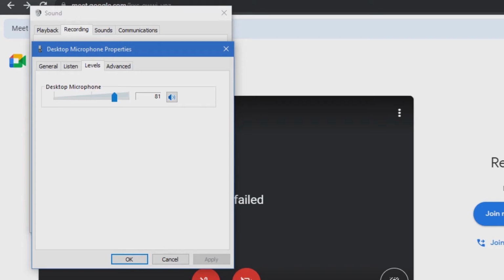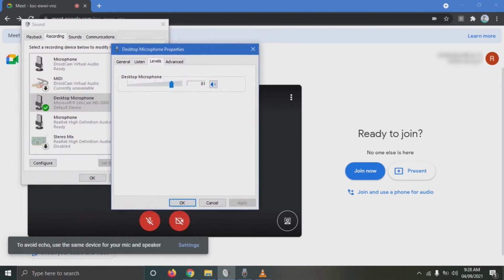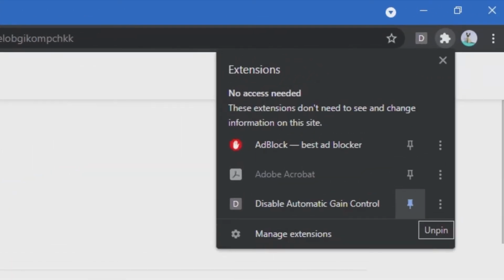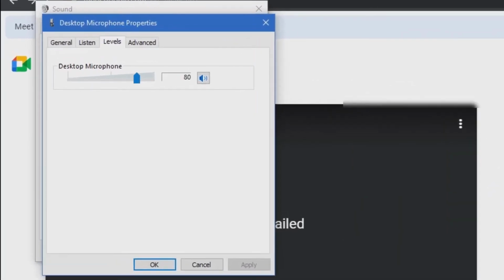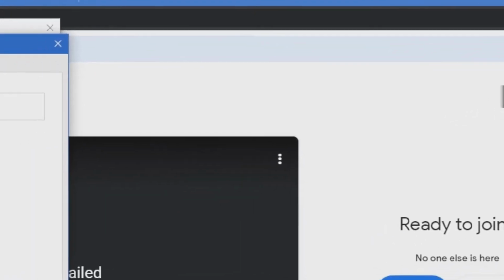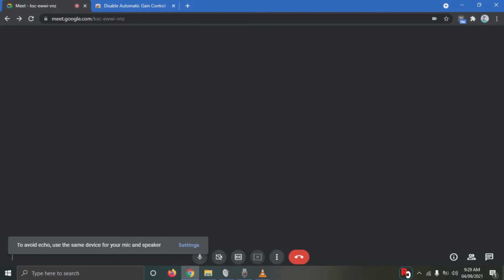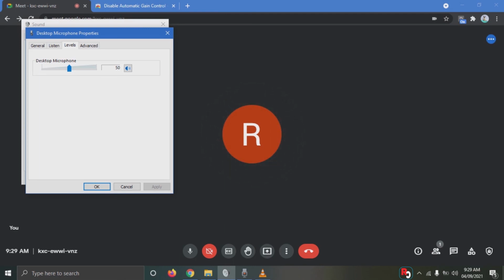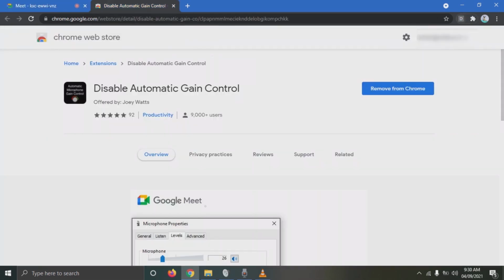(Fixed) Mic Level Keeps Changing In Windows 10 - How To Fix? | Solution | Google Chrome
In my case this only happened (adjusted) in Google Chrome web browser where the microphone levels automatically adjusted itself. I was able to solve this by the addon ^-^.

Hopefully This Work For You?